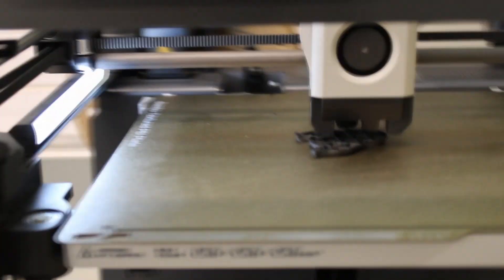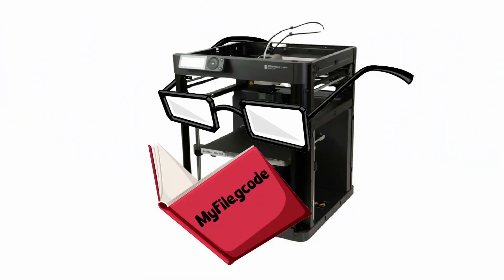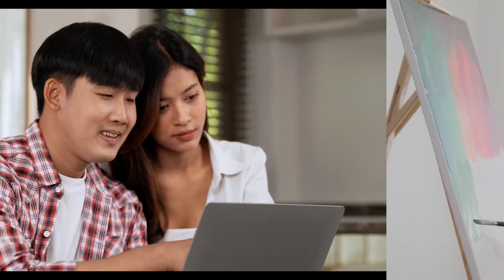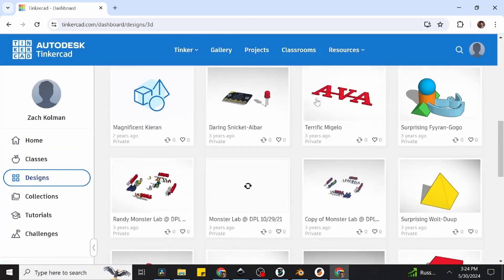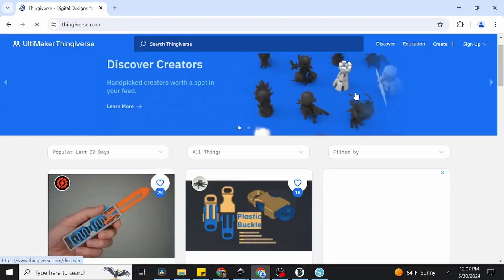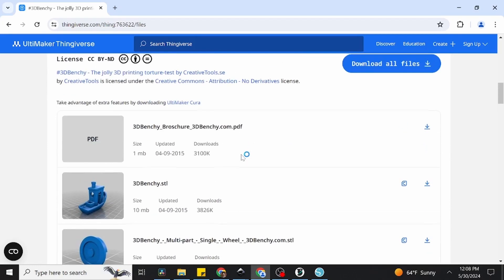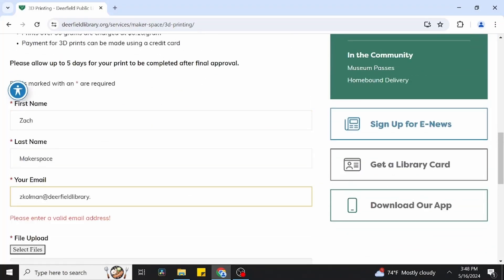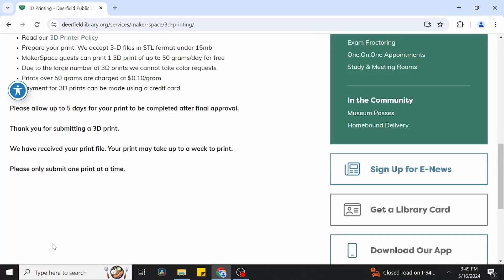How to Submit a 3D Print - MakerSpace Tutorials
Learn how to download an STL file and submit a 3D print for pickup at the Deerfield Public Library MakerSpace!

00:00 What's an STL File & where to find them?
2:40 Submit a 3D Print

► ABOUT:
The Deerfield Public Library is a public library located in Deerfield, Illinois. On our YouTube channel, you can find e-tutorials, episodes of our podcast, recorded programs, Twitch re-uploads, and more. for more information.